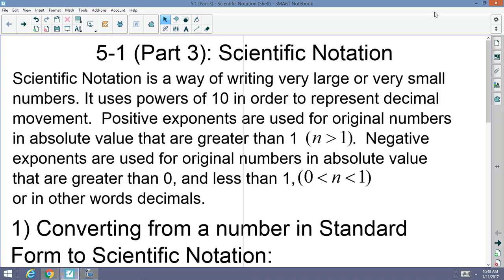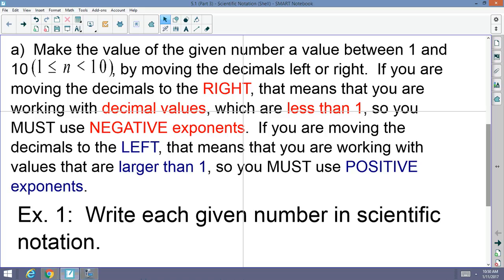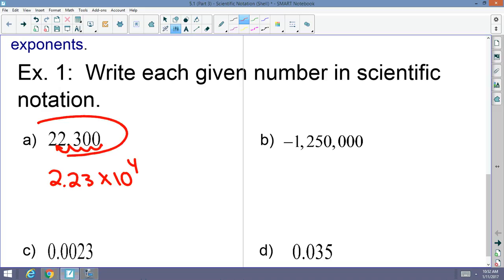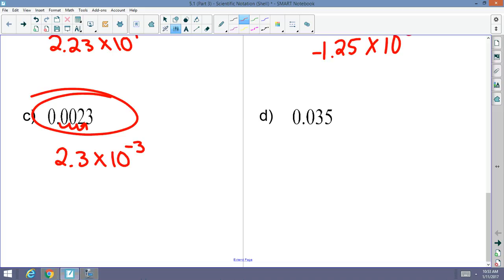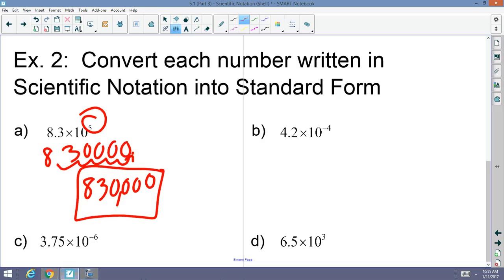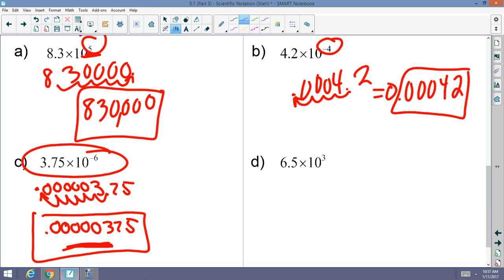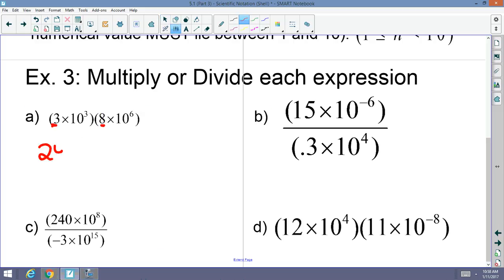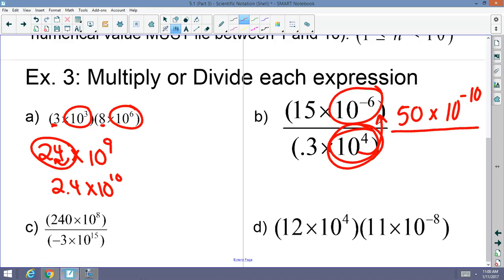Algebra 2 Accelerated: 5.1 (Part 3): Scientific Notation